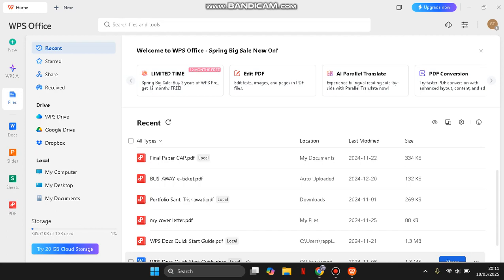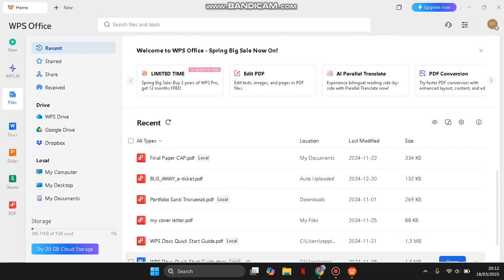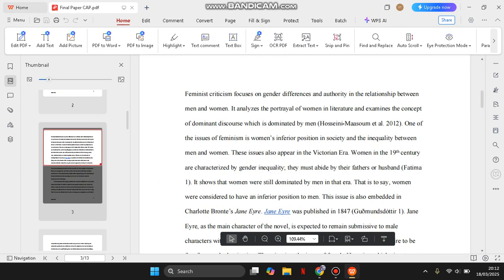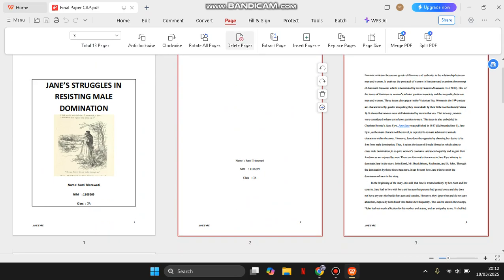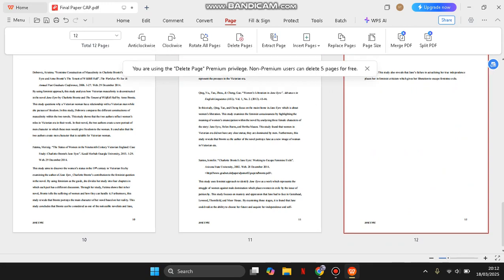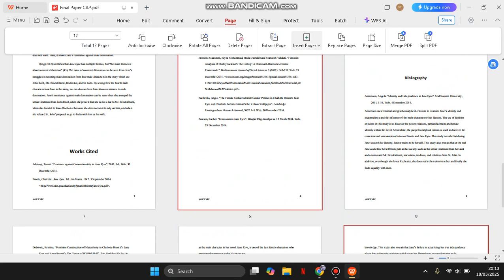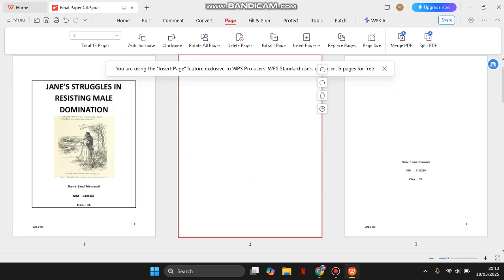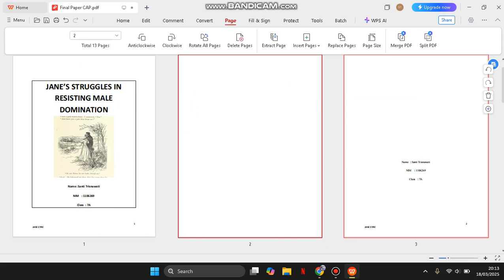💲 MASTERY: [WPS Academy] 1.1.7 PDF: How to insert or delete pages in a PDF file | Full How To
Need to edit your PDF files quickly and easily? This tutorial will show you how to insert or delete pages in a PDF file using WPS Office like a pro!